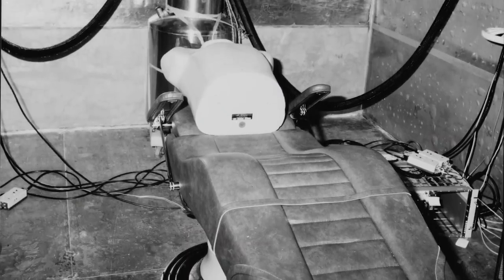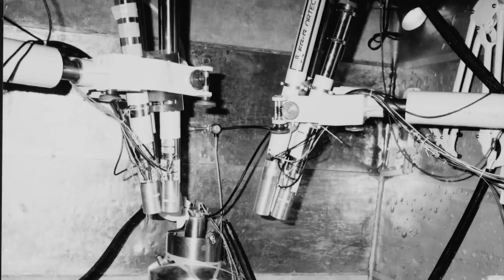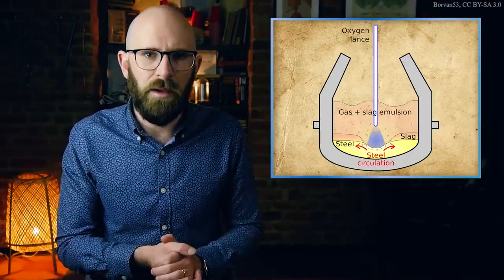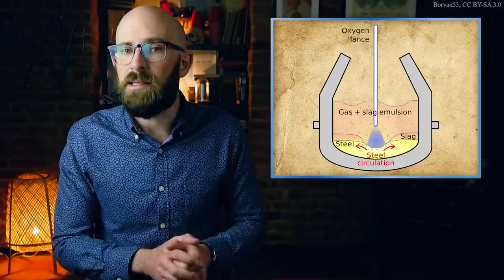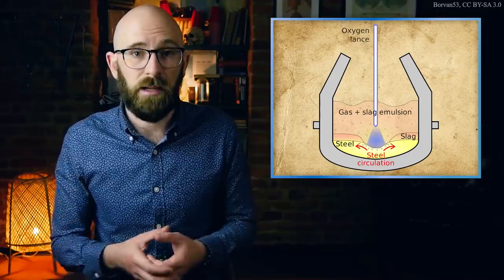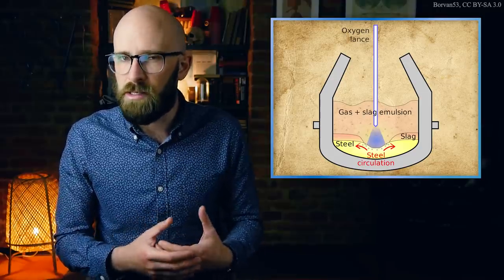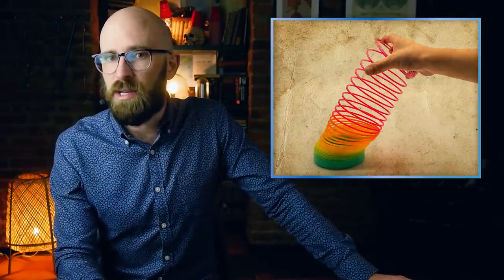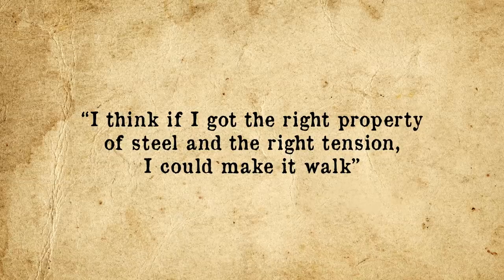The Bizarre Market for Old Battleship Steel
Sources:

Baddeley, Bob, Low Background Steel - So Hot Right Now, Hackaday, March 27, 2017

Oelbaum, Jed, The Worldwide Scavenger Hunt for Vintage, Low-Radiation Metals, good.is, May 10, 1028

Andrews, Robin George, Why the Search for Dark Matter Depends on Ancient Shipwrecks, The Atlantic, October 25, 2019

McIntyre, Joanne, Disappearing Warships: Scavengers Raid War Graves for ‘Low Background’ Steel, Stainless Steel World,